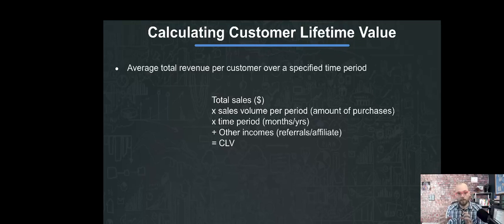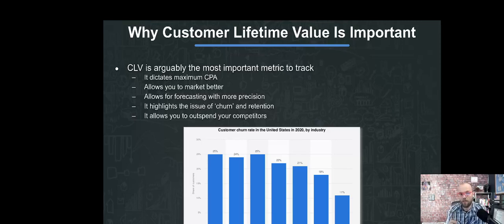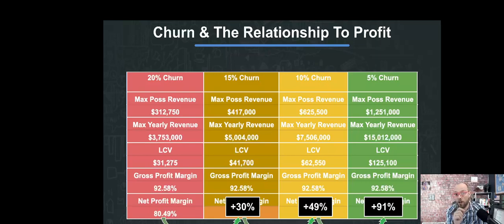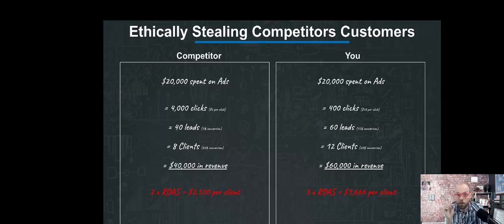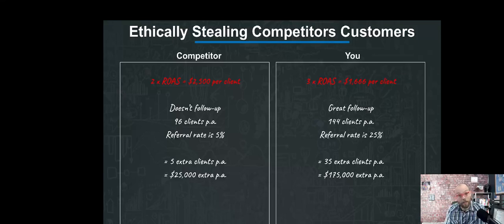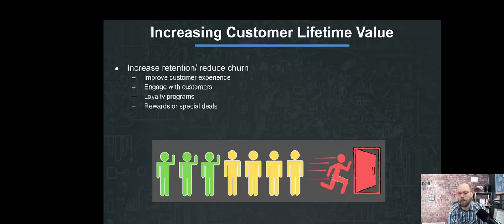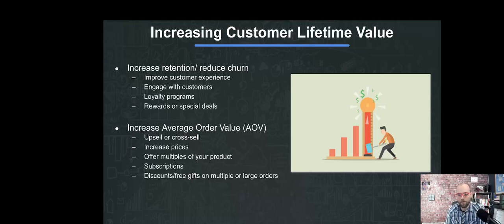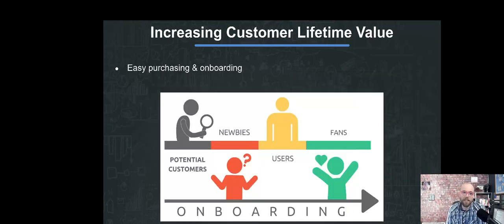Customer Lifetime Value